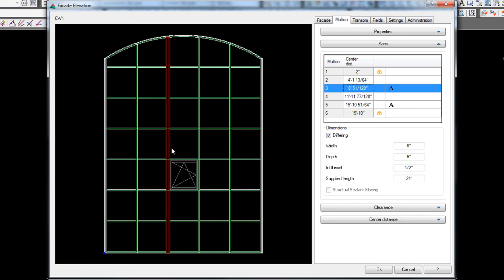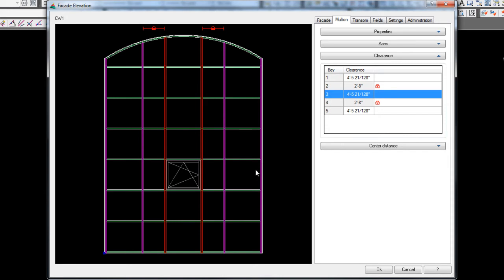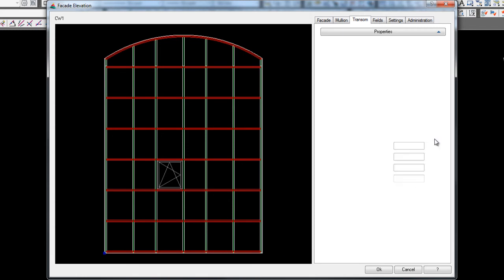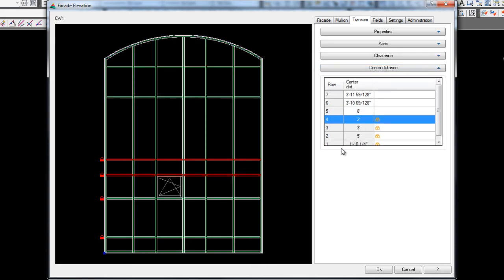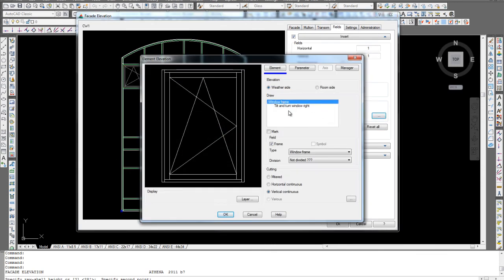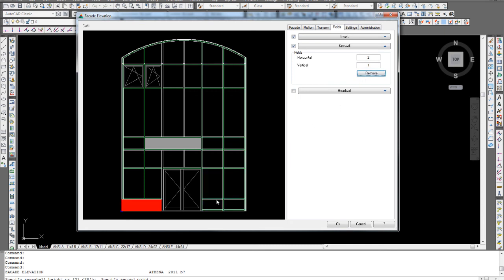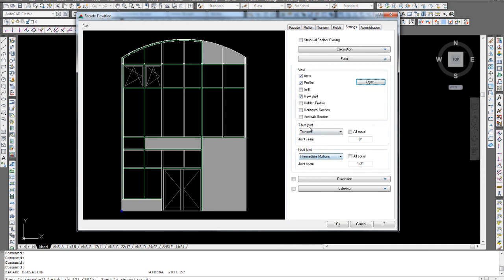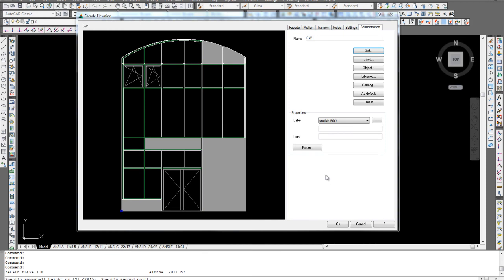ATHENA Elevation Program Part 2.avi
Design Elevation rapidly and accurately in ATHENA,